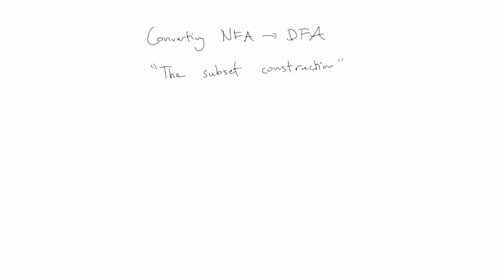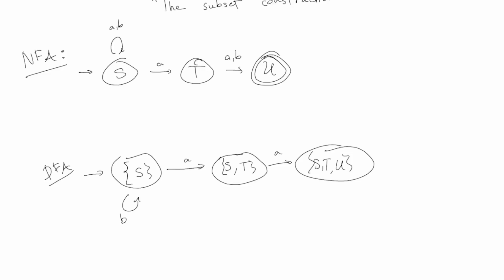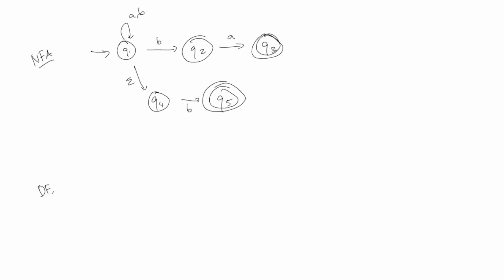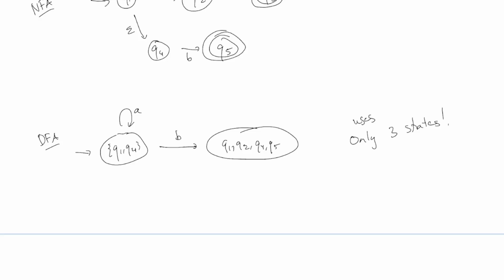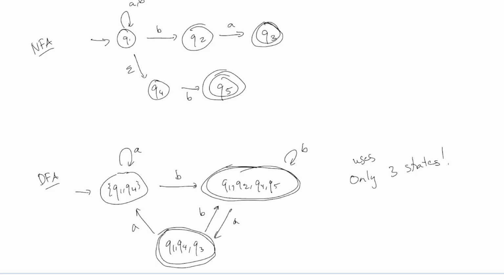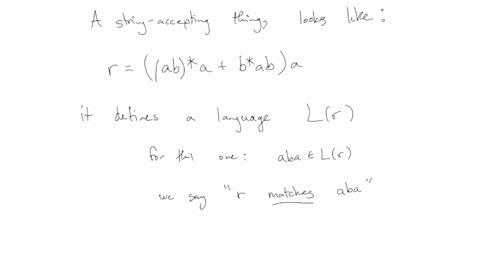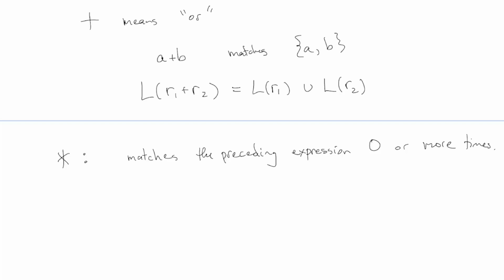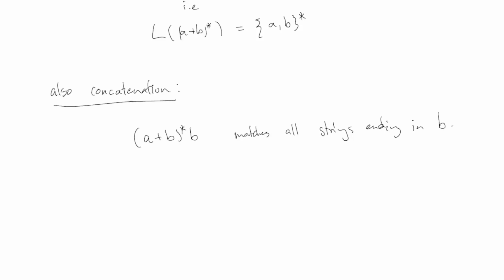Computation ep12: NFA to DFA & regex intro (Feb 14, 2025)